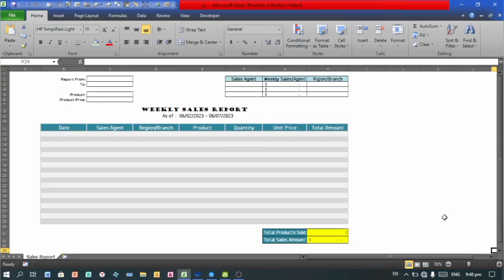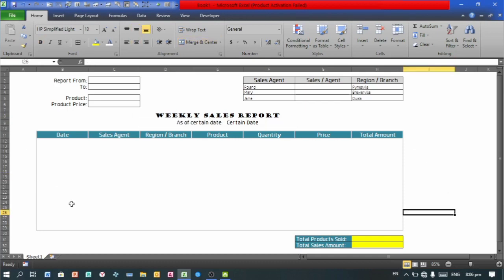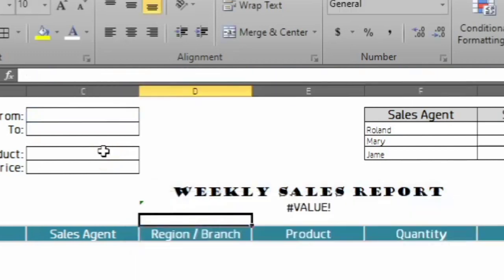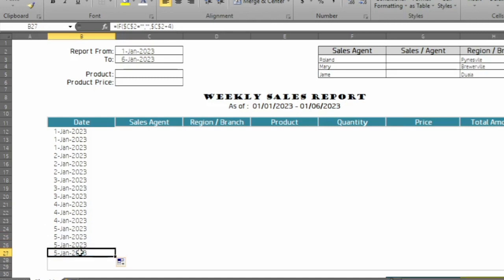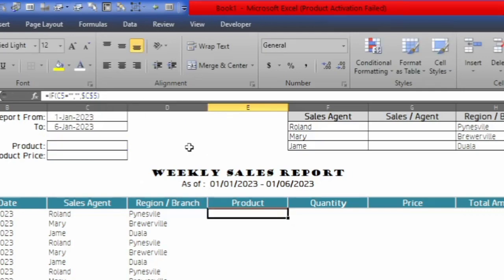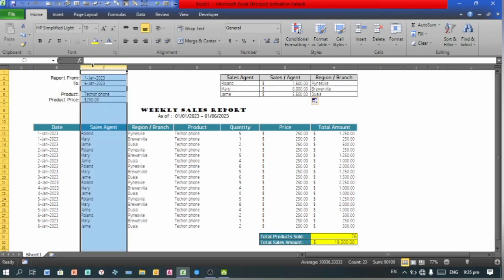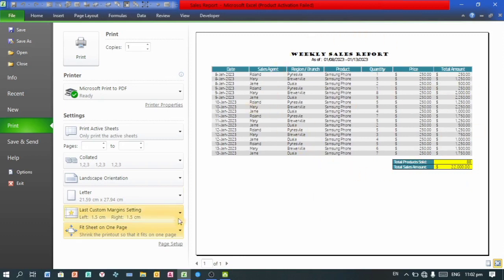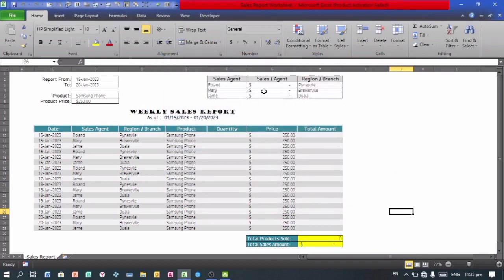Weekly Sales Report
This video walks you through just five steps to create a dynamic sales report